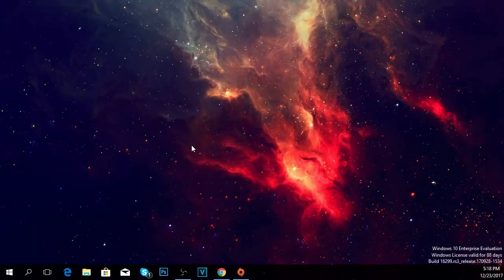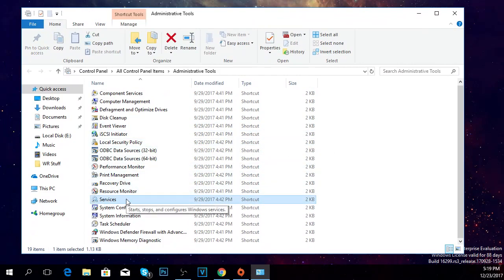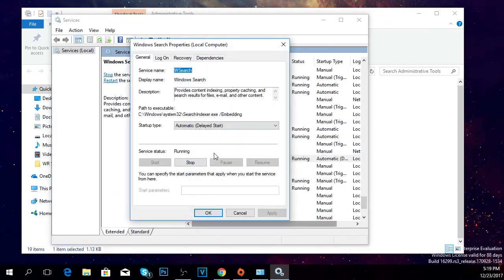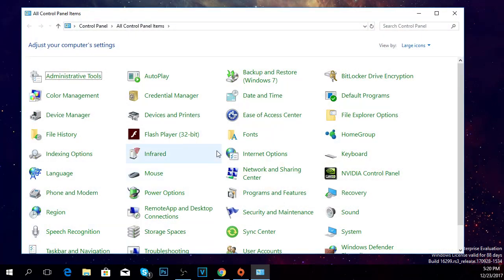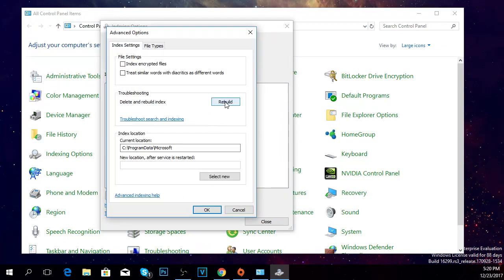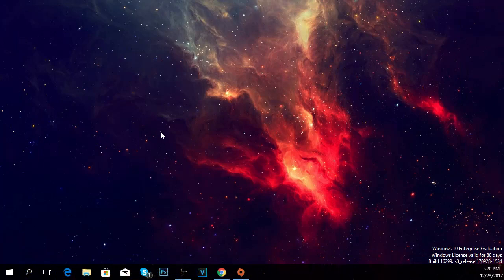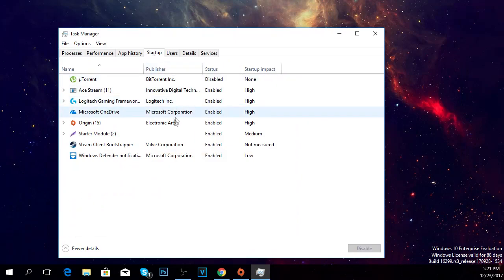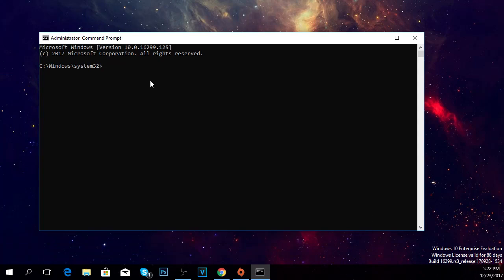Fix: Microsoft Windows Search Protocol Host stopped working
| ⚙️Try Fortect to fix and optimize your PC like a Pro

Some users have reported to the Microsoft forums that they’re getting “Microsoft Windows Search Protocol Host Stopped Working” very often. This problem is probably caused by some damaged files in your system, or the service is just disabled. But there’s no need to worry, because we offer you a solution in this video.